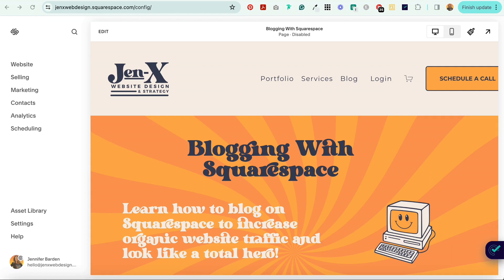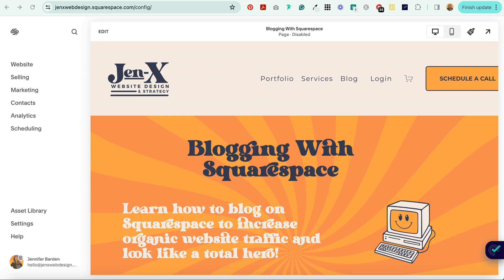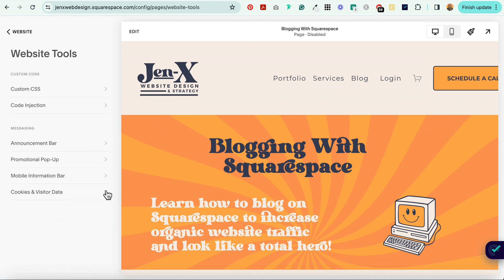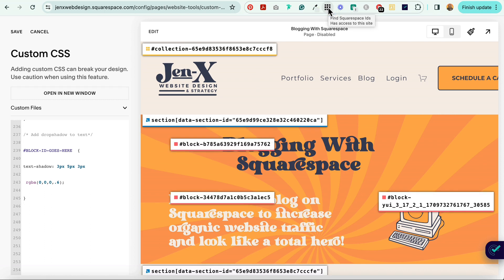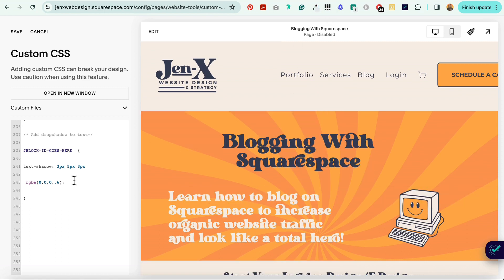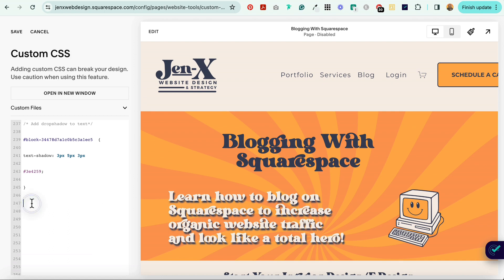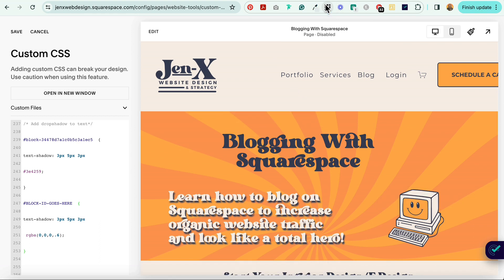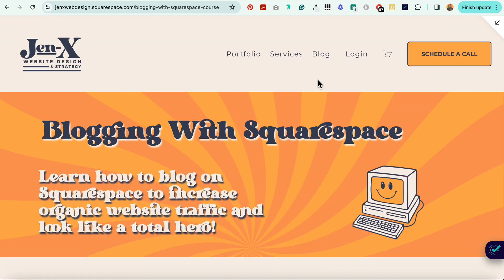How to Easily Add a Text Shadow Effect in Squarespace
Add a text shadow effect, or “drop shadow,” using custom CSS in Squarespace.

CODE SNIPPET:

/* Add a dropshadow to a text block */

BLOCK-ID-GOES-HERE {
text-shadow: 3px 5px 3px